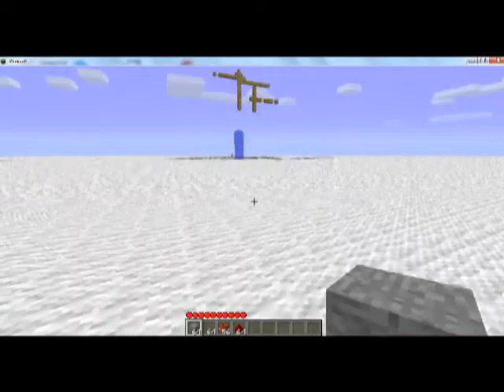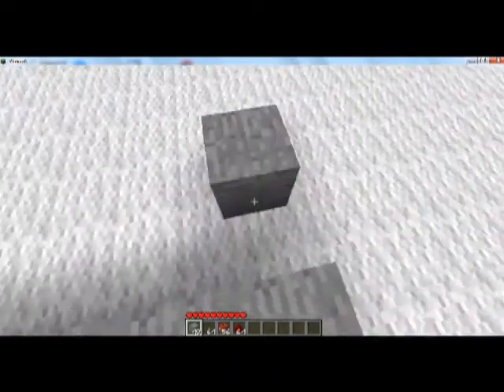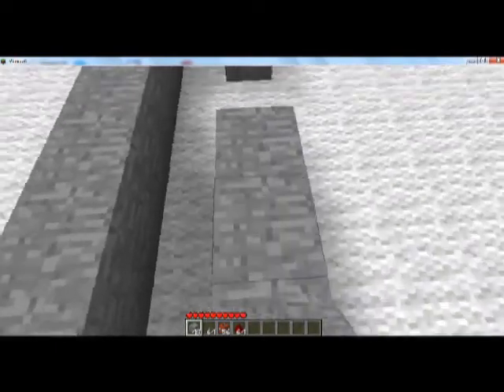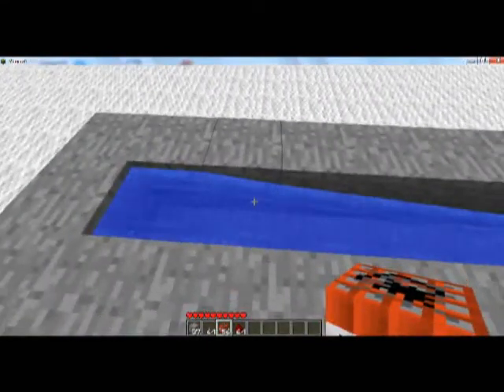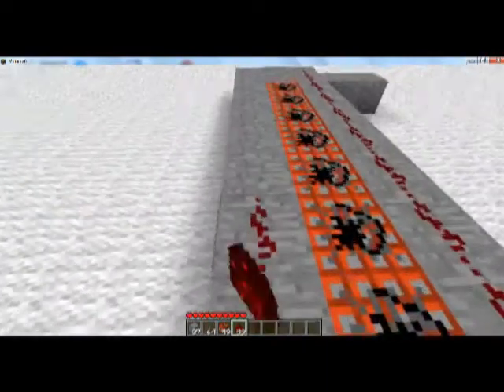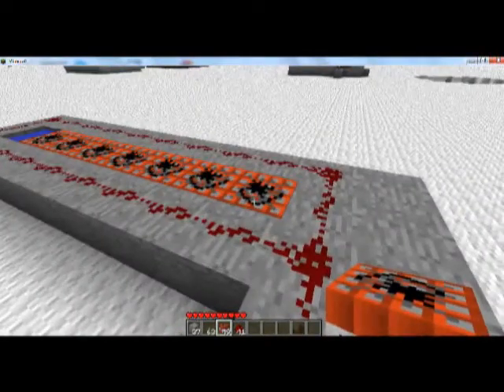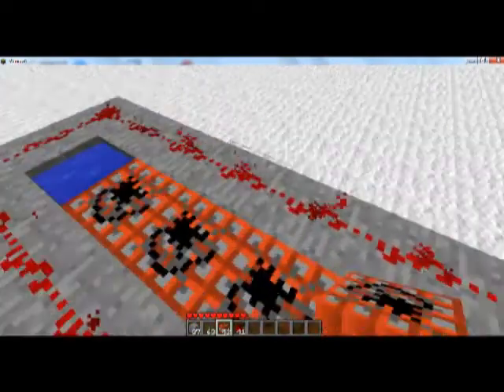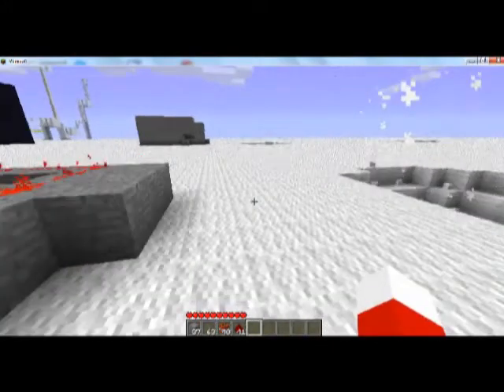Sps: Tnt Cannon Tutorial! (Minecraft)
a basic and easy tutorial on how to make a TnT cannon.. Excuse the bad quality, my computer recently crashed and I lost my new screencorder